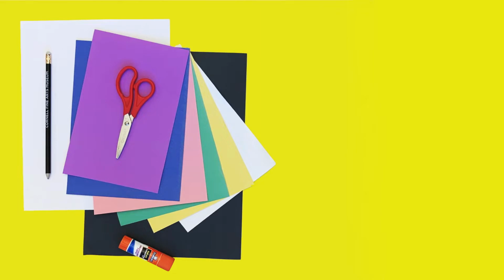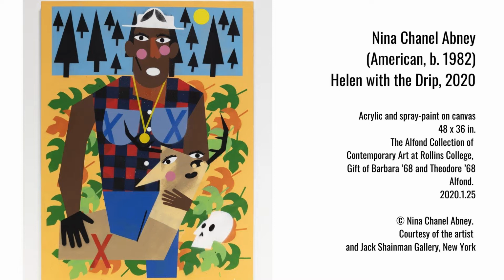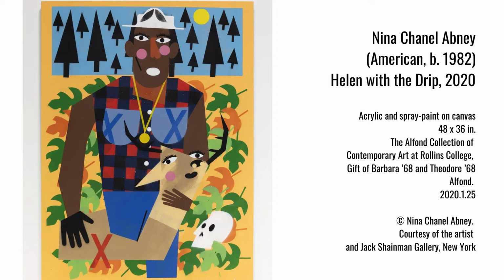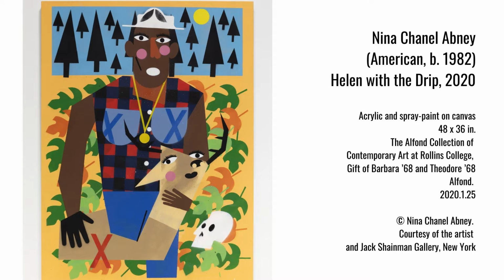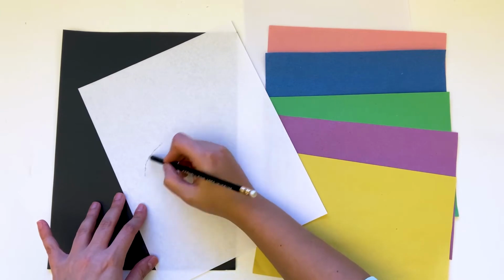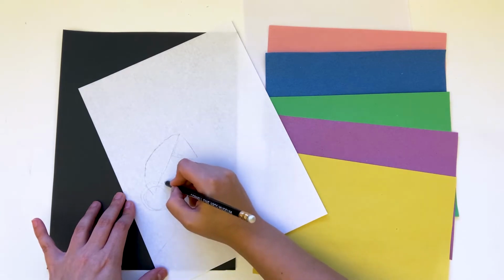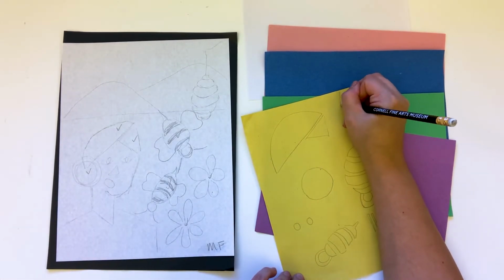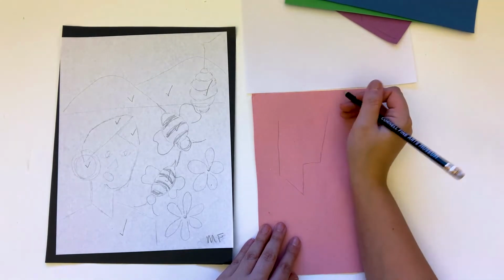Studio Saturdays: Paper Collage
Join RMA's educators for virtual Studio Saturday art-making inspired by works in the collection! Learn how to make a paper utopia collage inspired by the work of Nina Chanel Abney from our collection! For downloadable instructions, visit the Learn & Engage tab of our website.